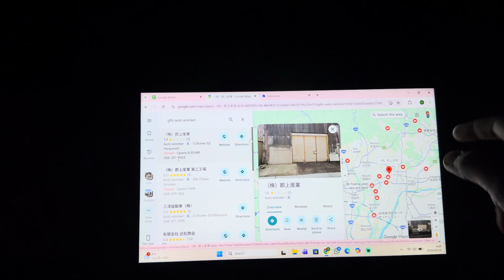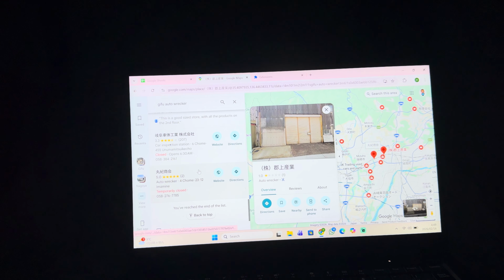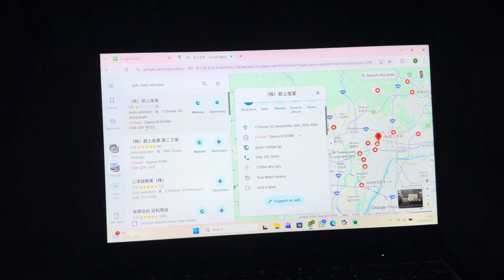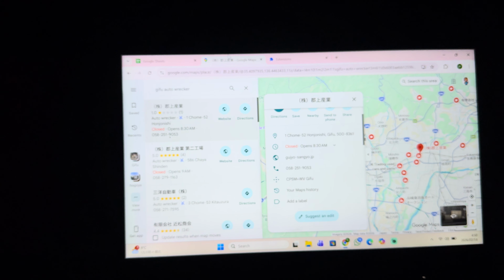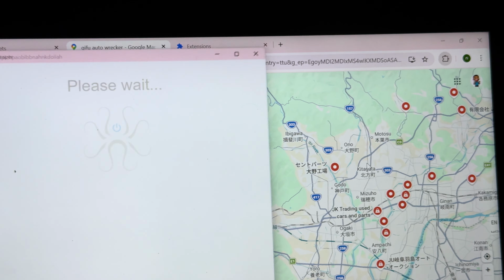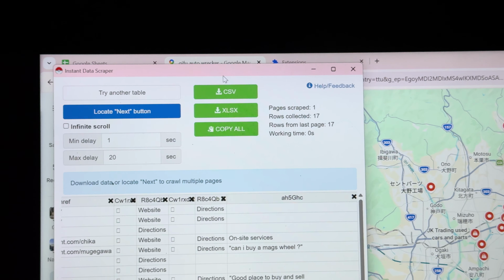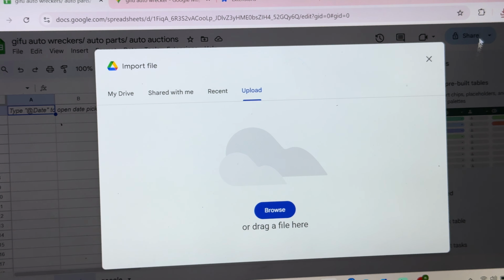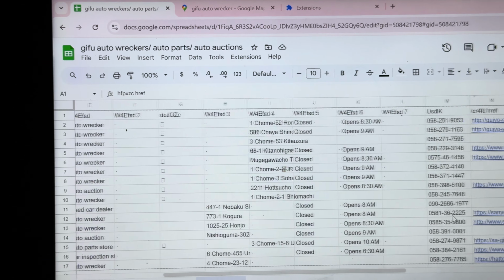How to Extract Google map Data into Google sheets in couple of clicks……